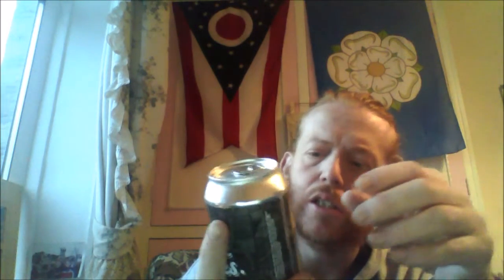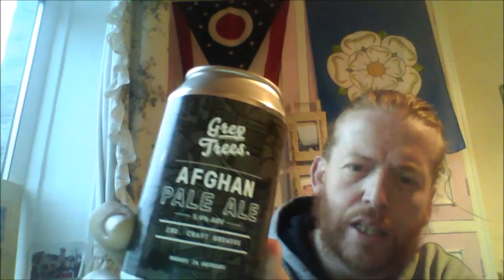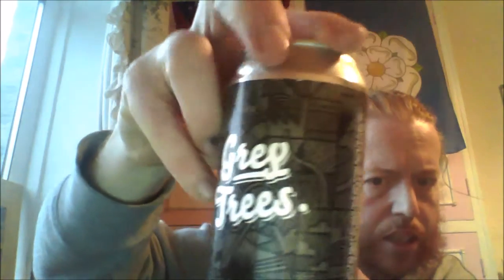Grey Trees Brewery - Afghan Pale Ale (American Pale Ale) 5.4%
Brewed by Grey Trees
Style: American Pale Ale
Aberdare, Wales
Serve in Lager glass, Shaker, Tulip

COMMERCIAL DESCRIPTION
Cask & bottle; Regular.

IPA was served to the British Troops during the Anglo Afghan wars in the 1800’s. Our Afghan Pale Ale is crafted like an American pale ale, we use Cascade, Citra and Simcoe hops. The Maris Otter malt provides a perfect light colour and dryness to compliment the crisp taste and full aroma of the hops. These gives a tropical hop aroma paired with the unique taste combination of these three distinctive hop varieties making it both full in flavour and crispy thirst-quenching.